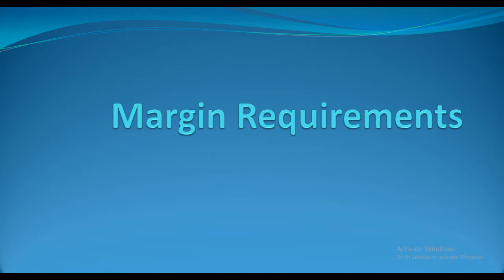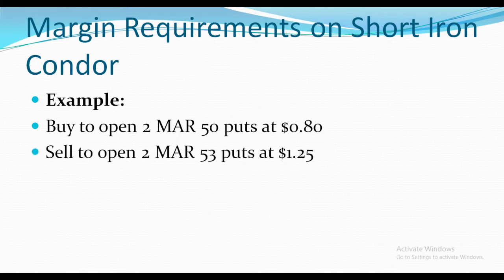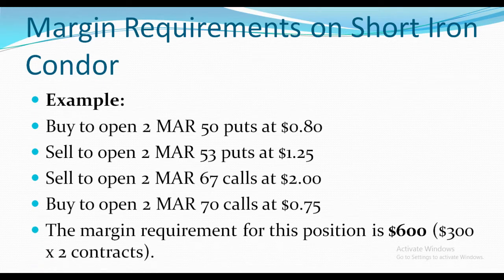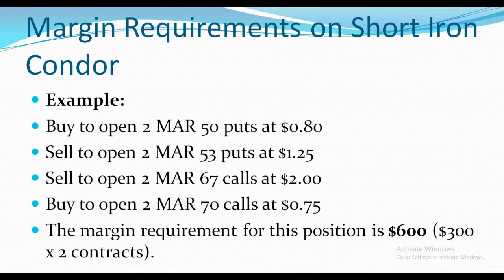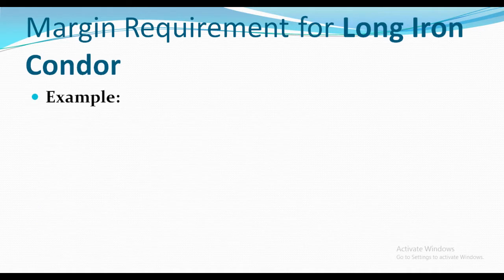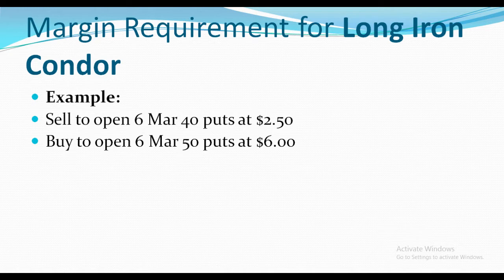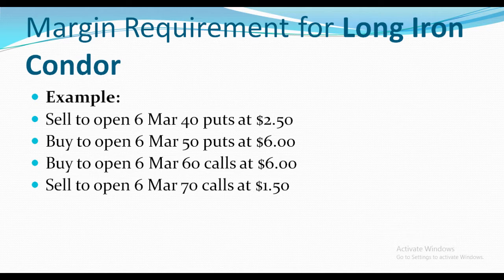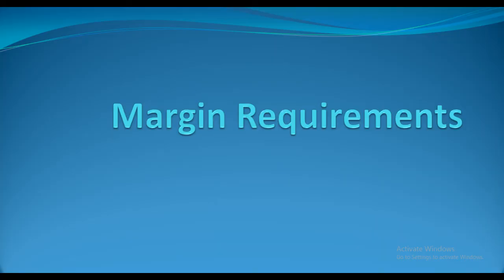Margin Requirement - Iron Condor (Options Trading)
You can get full course at $10 (Innovative Iron Condor Options Trading Income Strategy)